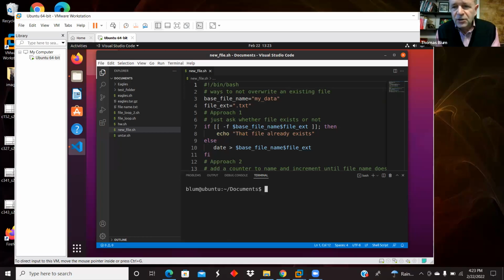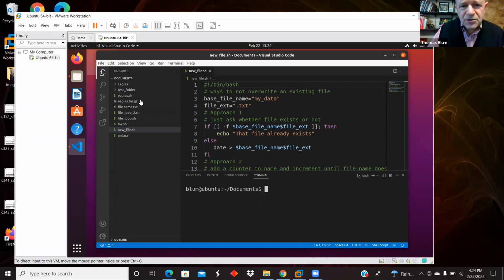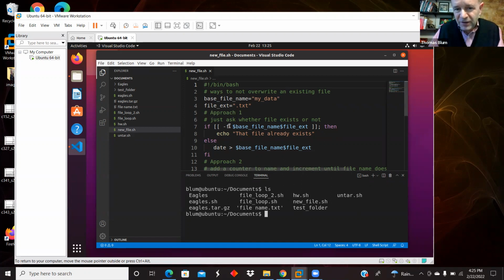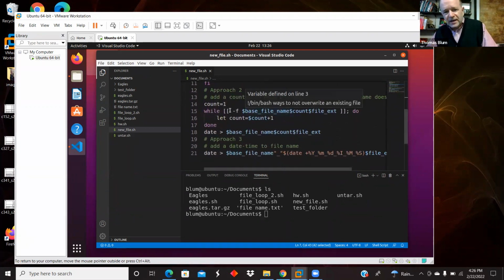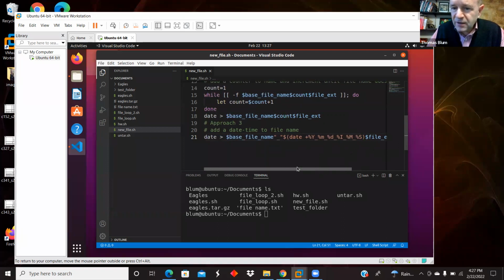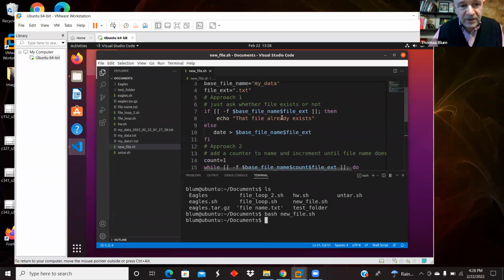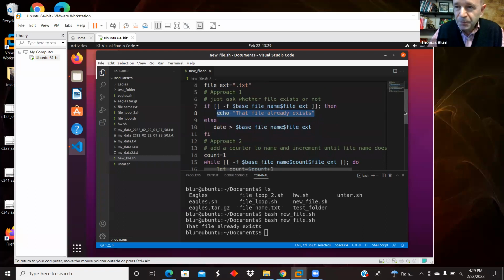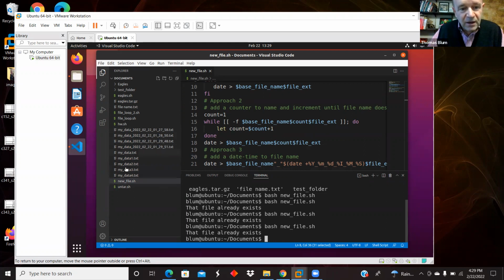Bash Demo: Don't overwrite files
In this video we look at a bash script that writes a file, but we take to make sure that the name of the file we intend to write does not already exist. Approach 1 just doesn't write the file if it already exists. Approach 2 add a number to the name and increases the number until the proposed filename does not exist.  Approach 3 adds a date-time component to the name, including seconds, making duplication unlikely.